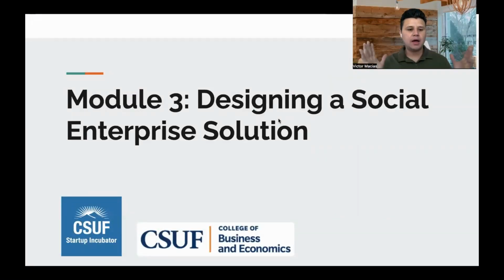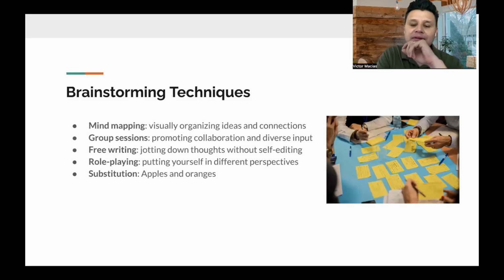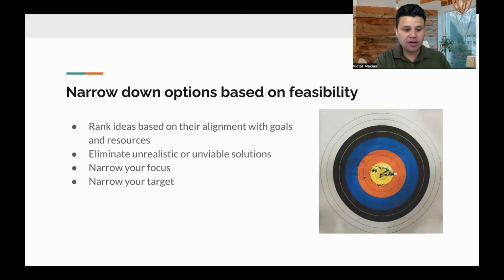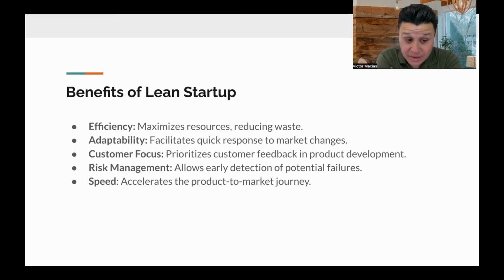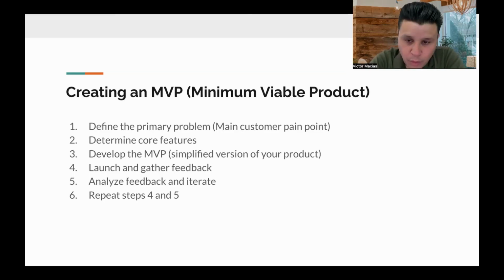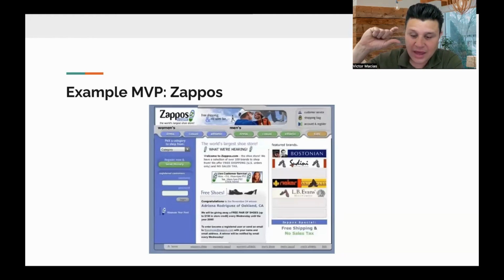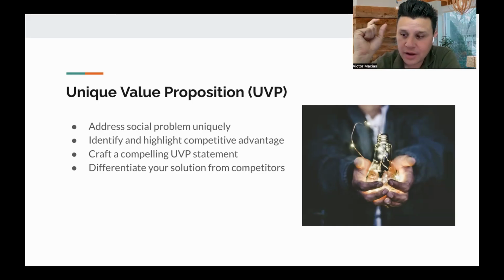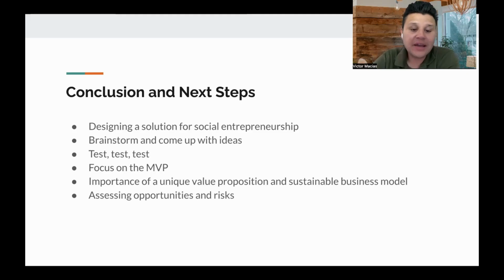CSUF Social Entrepreneurship Course: Module 3 – Designing a Social Enterprise Solution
Welcome to Module 3 of the CSUF Social Entrepreneurship Course, offered free of charge by the Conrey Center for Entrepreneurship at California State University, Fullerton. This module focuses on designing a solution that is not only meaningful and impactful but also financially sustainable — a solution that delivers real value to customers while addressing a social or environmental problem.

Module 3 takes you from identifying a problem (Module 2) to building and testing a solution. You will explore brainstorming methods, evaluate feasibility, design a sustainable business model, develop your Minimum Viable Product (MVP), and craft a compelling Unique Value Proposition (UVP). You’ll also examine examples of successful social enterprise models and learn how to assess whether an opportunity aligns with your mission, skills, and long-term goals.

This module introduces the fundamentals of designing a social enterprise solution, including:

• What a social enterprise solution is and how it blends financial sustainability with meaningful impact
• How to brainstorm creative solutions without filtering or limiting ideas
• Techniques such as mind mapping, free writing, role-playing, and group ideation
• How to evaluate feasibility: practicality, impact potential, scalability, resources, and barriers
• How to choose a solution that aligns with your mission, values, strengths, and goals
• How to design a business model using the Triple Bottom Line
• How to apply the Lean Startup process: build, measure, learn, pivot, or persevere
• How to create a Minimum Viable Product (MVP) and use customer feedback to iterate
• Real MVP examples from companies like Dropbox, Airbnb, Facebook, Groupon, and Zappos
• How to define a clear and compelling Unique Value Proposition (UVP)
• How to assess market opportunities, risks, barriers, and potential returns
• How to evaluate whether your idea is worth pursuing and can create long-term impact

This module also includes practical exercises such as brainstorming solutions, writing your UVP, and refining your business concept based on feedback.

This course was previously hosted on a different platform, which the Center no longer supports. Because of that, the full course is now available for free on YouTube.

You may hear references in the videos to earning a certificate of completion.
Certificates are no longer issued, as the Center does not have a way to verify course completion.